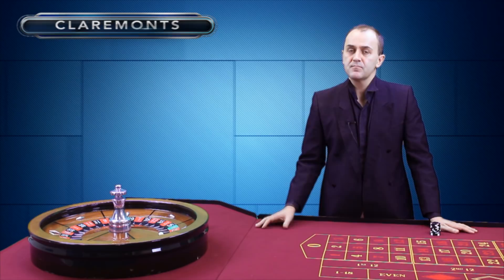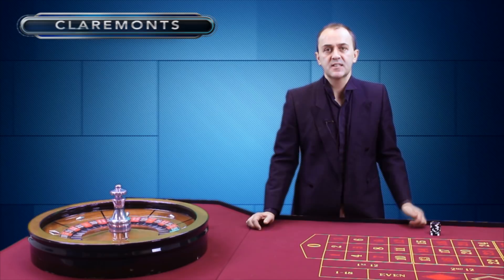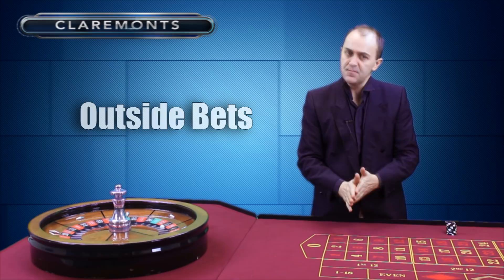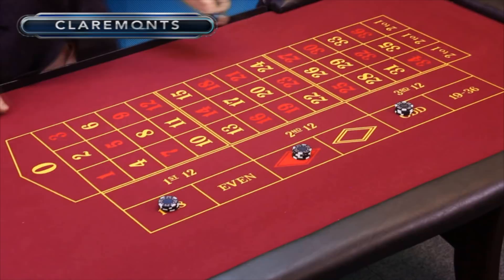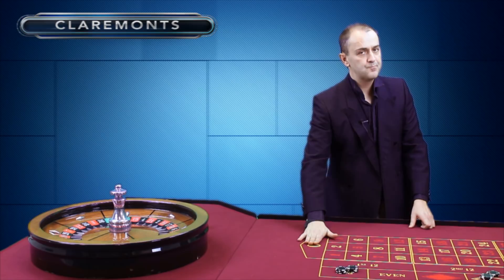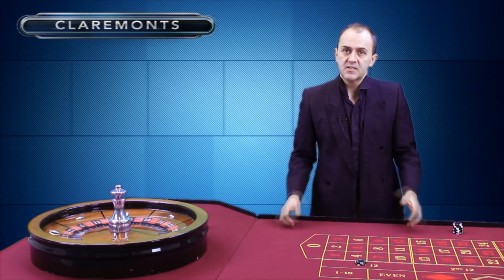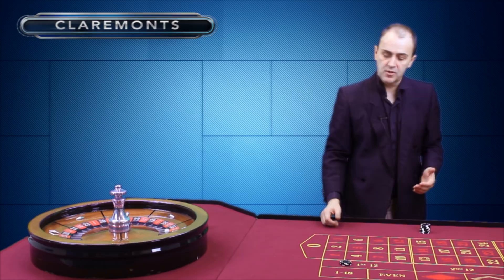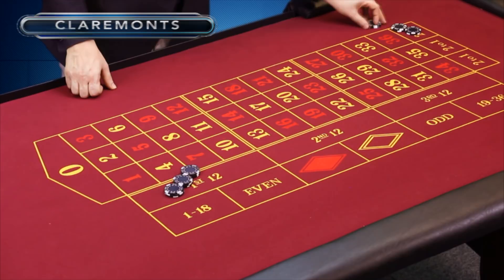How to Play Roulette - Outside Bets & Column Bets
Our first Roulette tutorial covering the the Outside and Column bets that you can place on the Roulette table.

Roulette is an extremely popular game in the gambling world. Alongside Poker and Blackjack, it is also one of the most well known casino games around.

As there are so many ways to place a bet in the game of Roulette, it can be hard to get into the swing of the game. Our outstanding tutorials will teach you all you need to know about this glorified casino game, including all the different types of bets you can place and all of the terminology of Roulette.

Our first video covers the Outside Bets and Column Bets (also know as the Dozens or "Cousins of the Dozen") on the Roulette table. You will learn about the odds of each bet, the returns and how to place them!

0:00 - Roulette Introduction
0:20 - The Rules of Roulette
0:49 - The Outside Bets
1:55 - The Column Bets